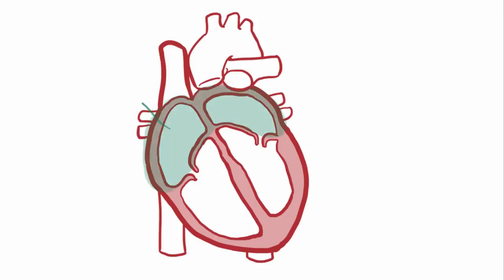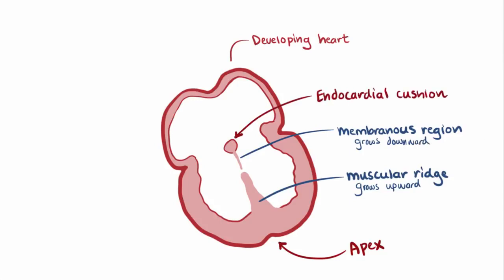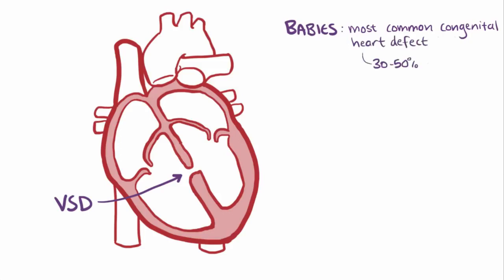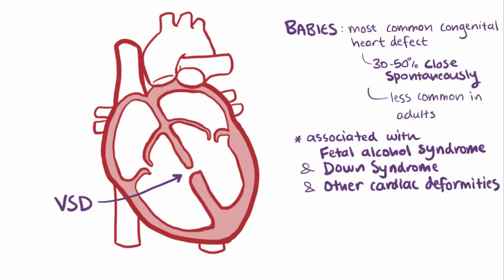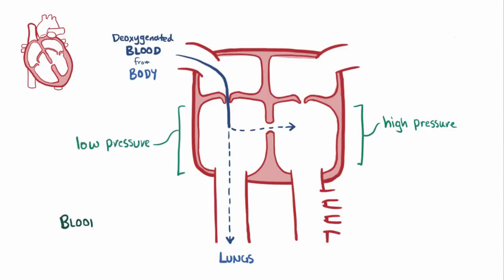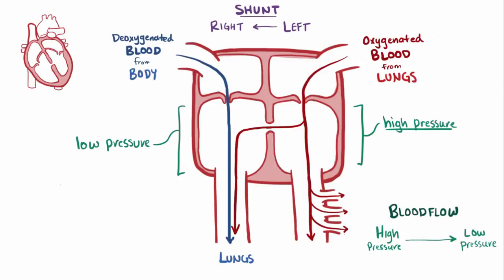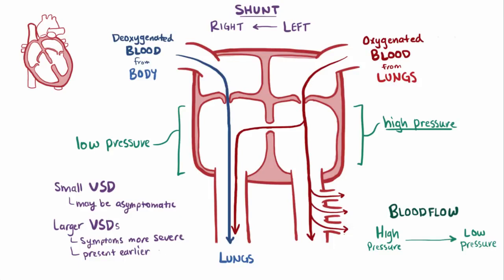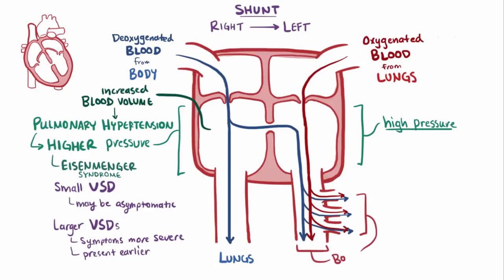Ventricular Septal Defect | Osmosis